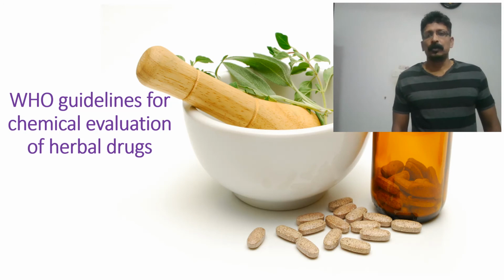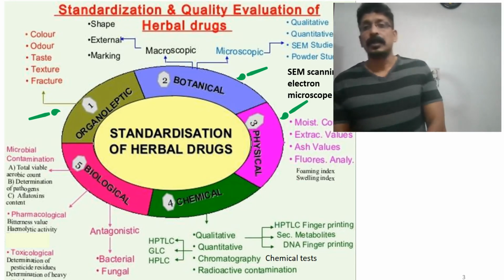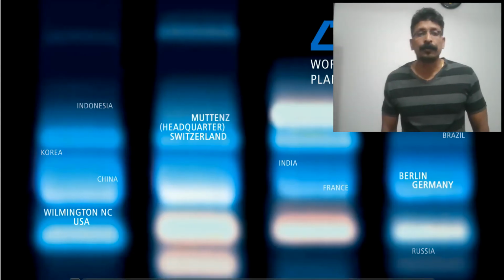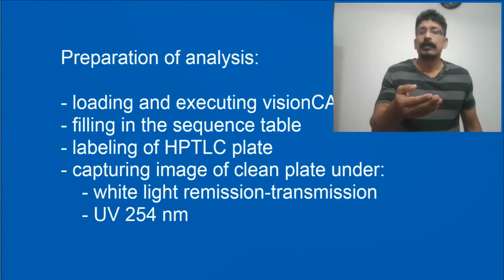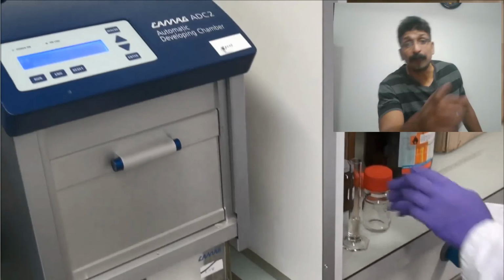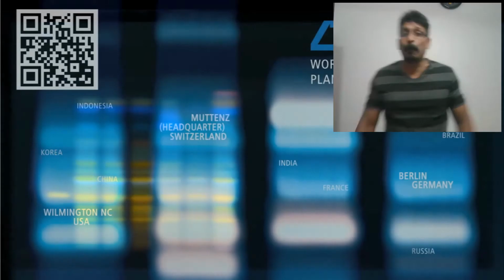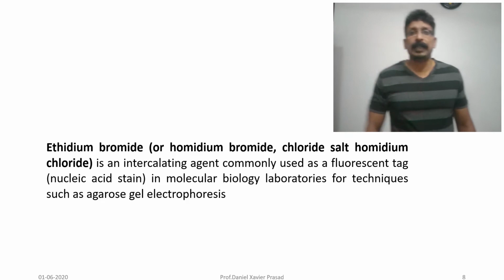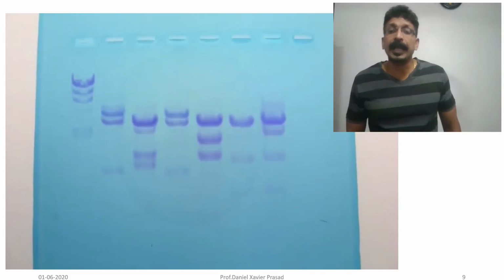HPTLC AND DNA Finger Printing hptlc AND dna fingerprintanalysis fingerprint hptlc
HPTLC AND DNA Finger Printing